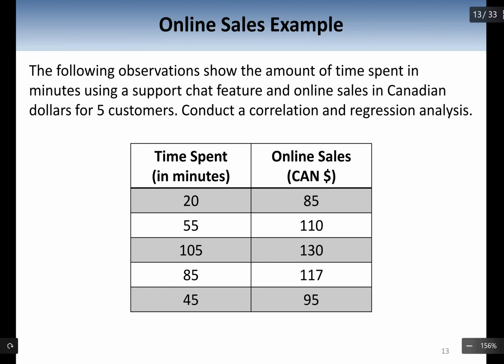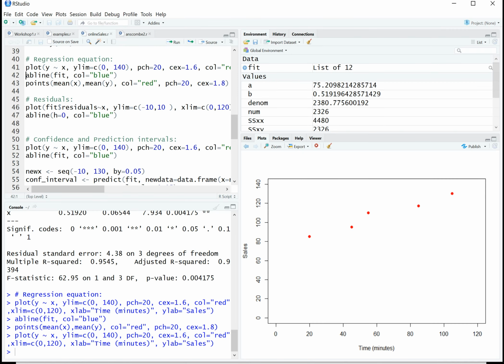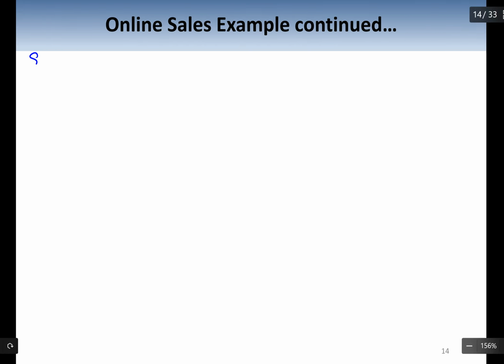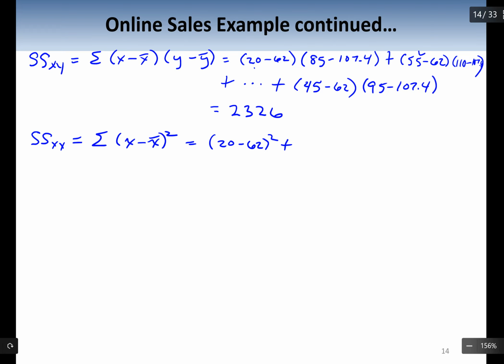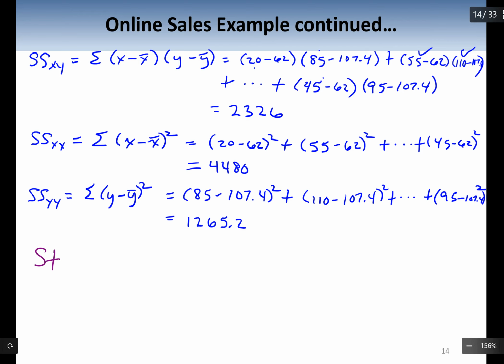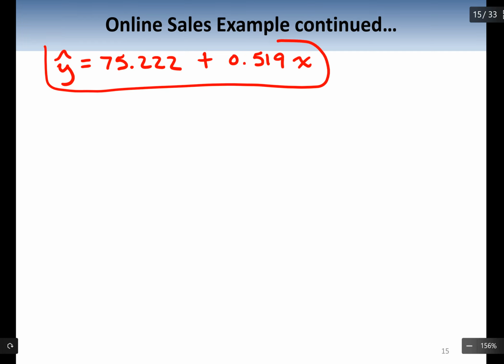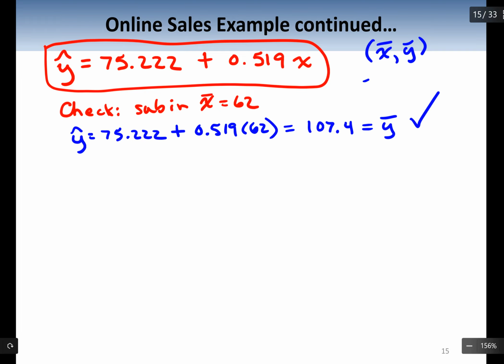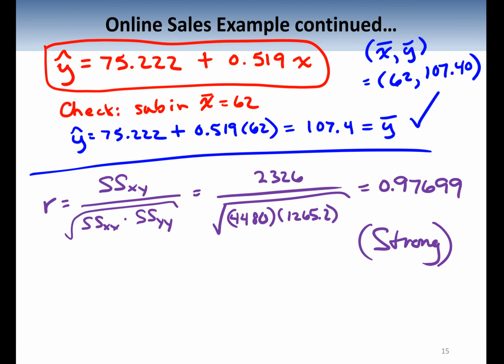Online Sales Example